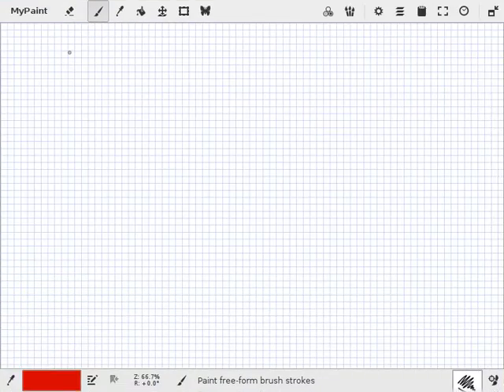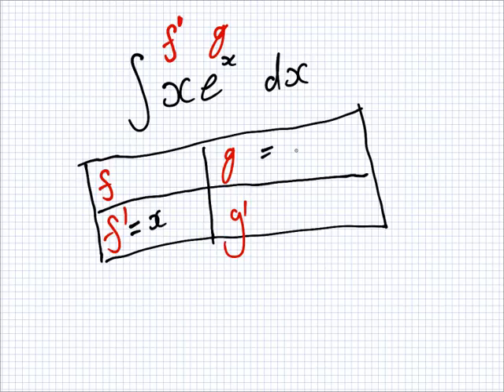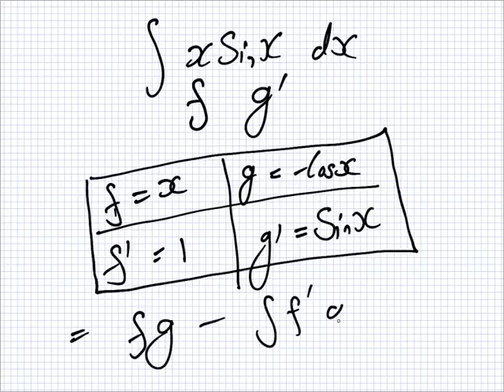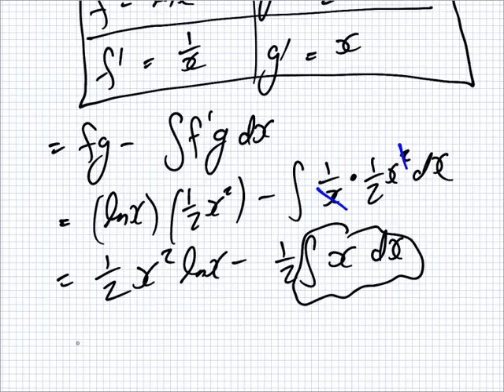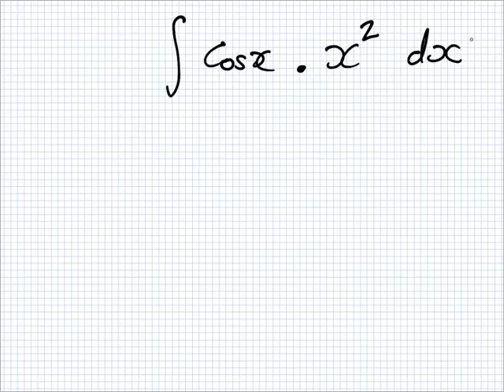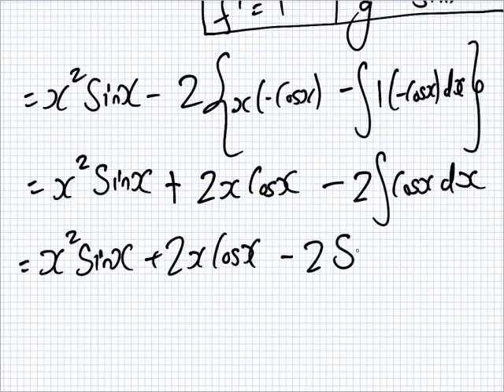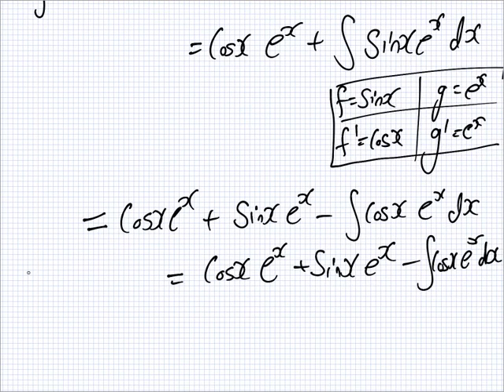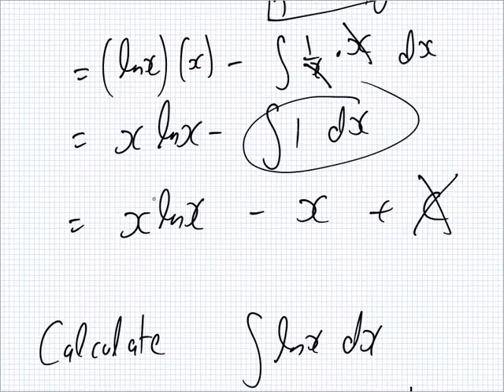Maths for Business | Lesson | Calculus | By Parts | NCUK